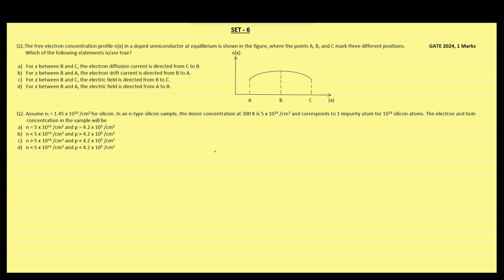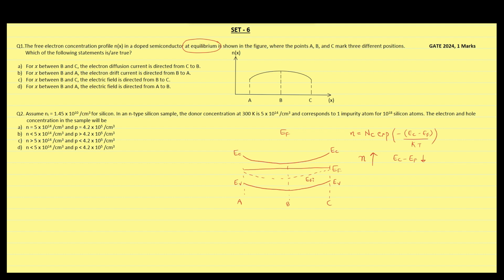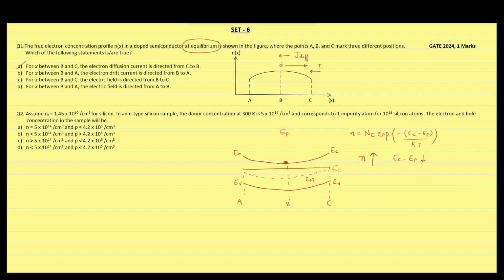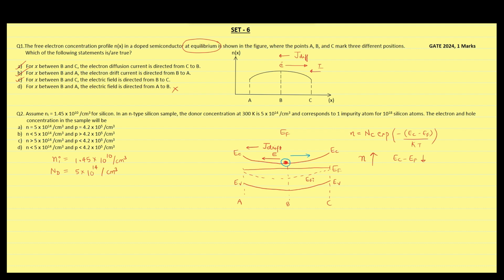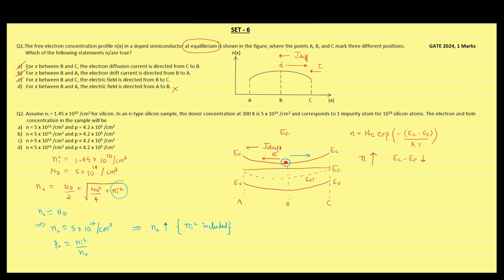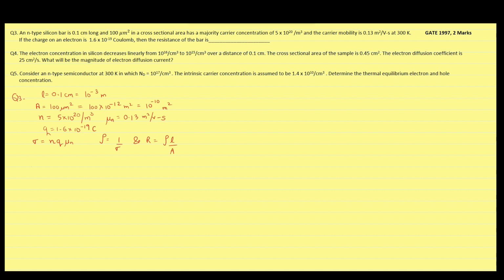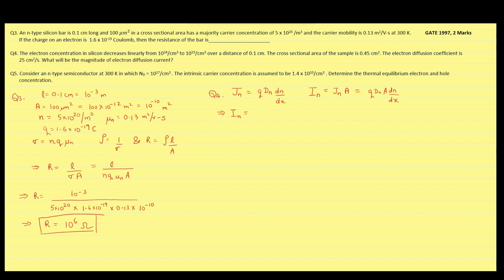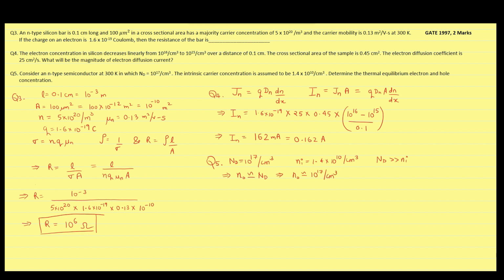Solutions | GATE, ESE & Other Competitive Exams | Set-13